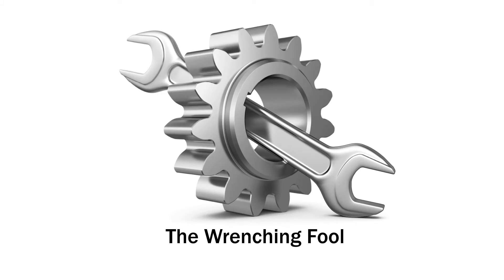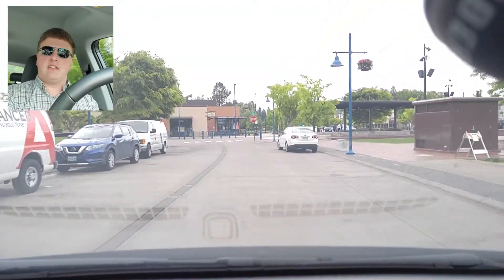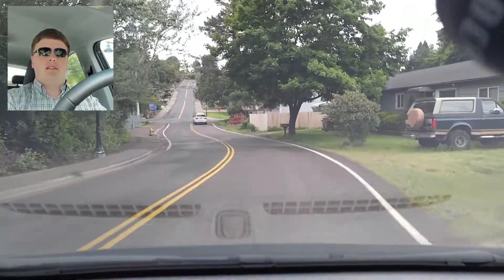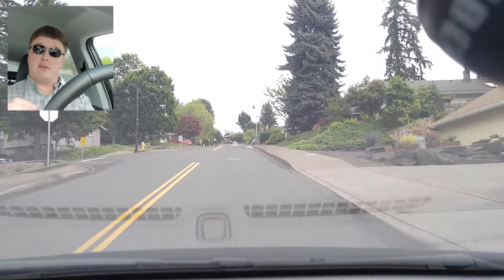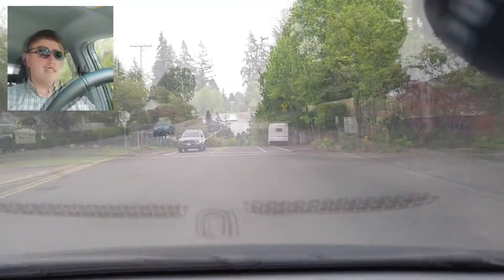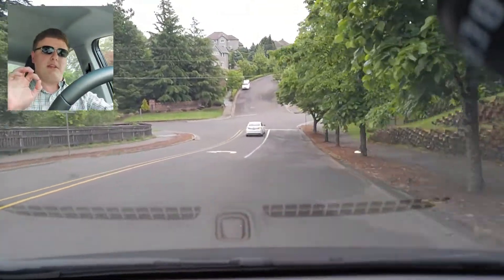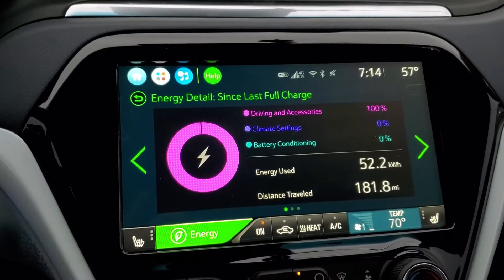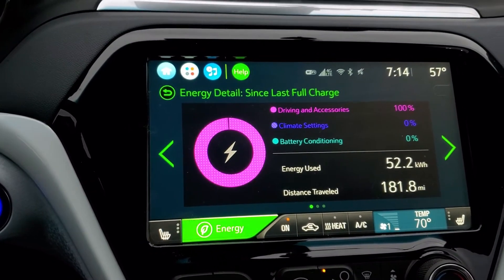2019 Chevy Bolt EV Range / Efficiency Test (70 MPH Springtime in the Pacific Northwest)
In this video, I'll be testing the real world range / efficiency of my 2019 Chevrolet Bolt EV in typical springtime Pacific Northwest weather at 70 MPH. So many range / efficiency tests are performed in perfect weather conditions, but how many places actually have perfect weather all the time? It's important to know how less than perfect weather will affect your vehicle, and that's what we'll be checking out.

This will be a standard test that I will be performing on all the electric vehicles I can get my hands on, and I intend to perform this range / efficiency test using the same route and the same vehicle during different seasons to see what effect the different weather conditions have on an electric vehicle. I may throw a gasoline vehicle in there as well for comparison.